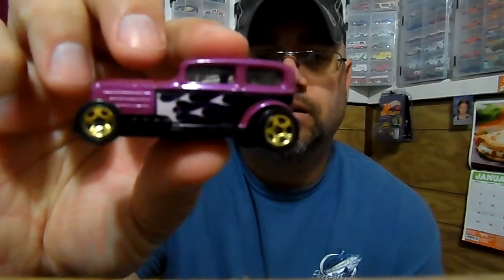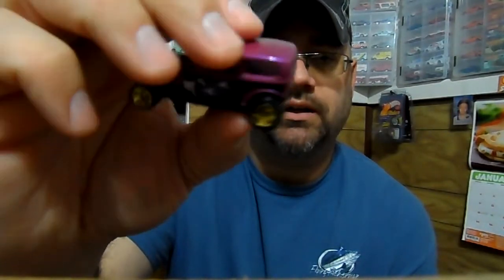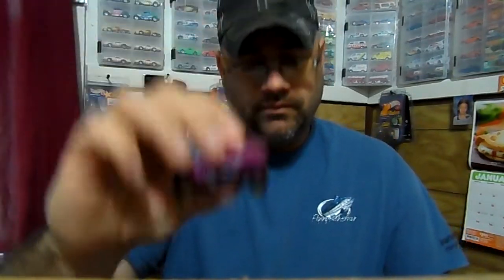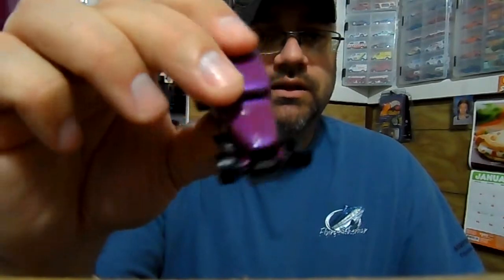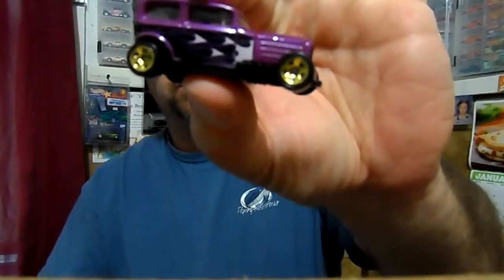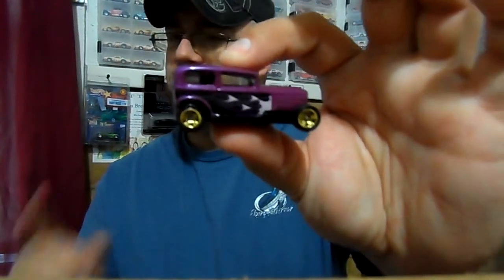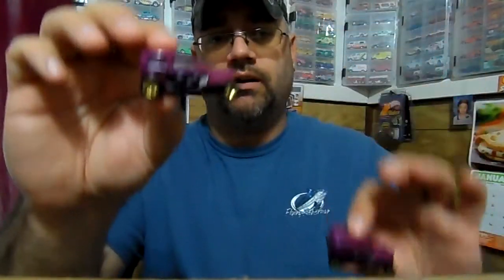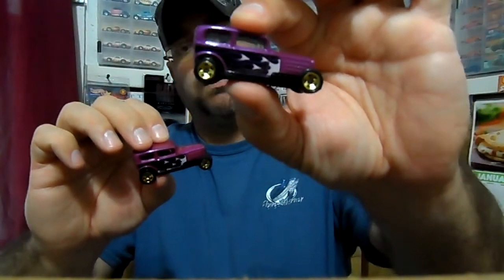Rare Hot Wheels Multipack Exclusive "Midnight Otto" Variation or Error? :)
Available in 9 and 20 packs... Thanks again for watching! :)